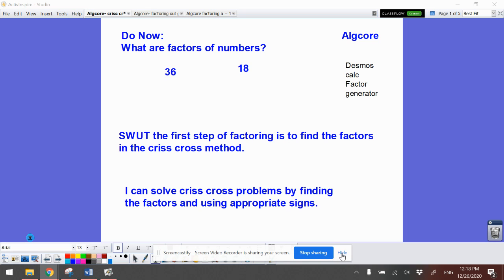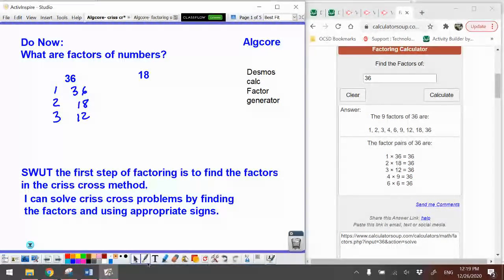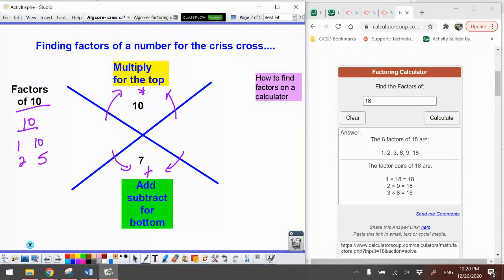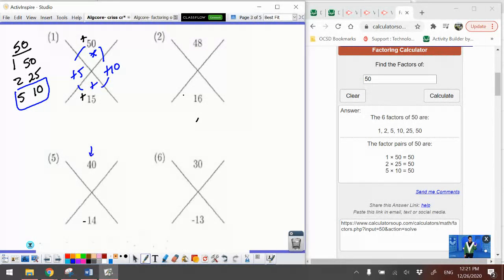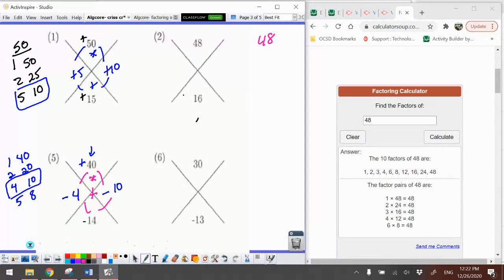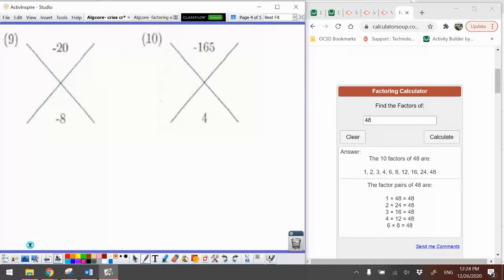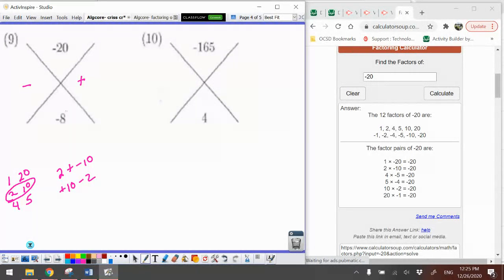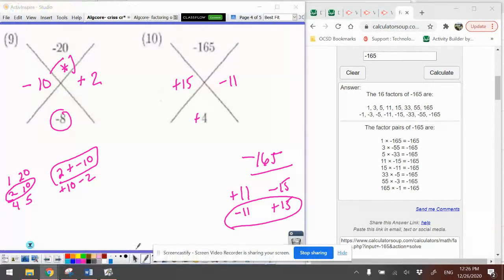Criss cross method video